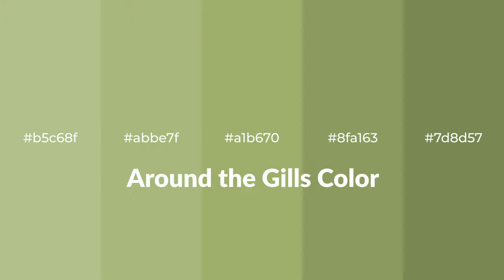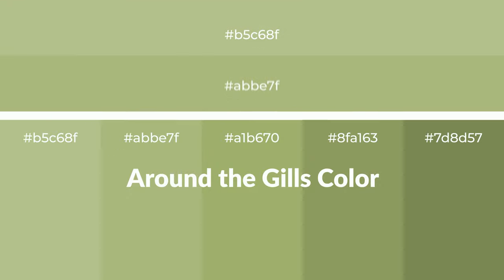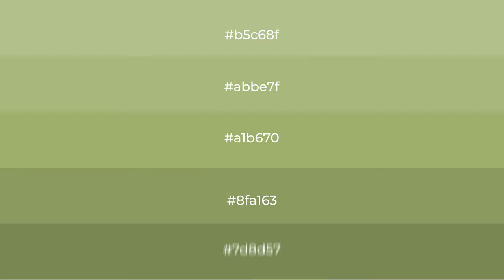Shades & Tints of Around the Gills color a1b670 A Warm Orange color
Shades of Around the Gills color a1b670 Warm Shades of Around the Gills color with Orange hue for your project!

Shades
Hex 8fa163

Tints
Hex abbe7f

Around the Gills is a warm color, and it emits cozier and active emotion. Warm colors are symbols of warmth, fire, heat, and sunshine. It also evokes joy, passion, love, and even anger emotions. You can see them used in Restaurants and Gyms.